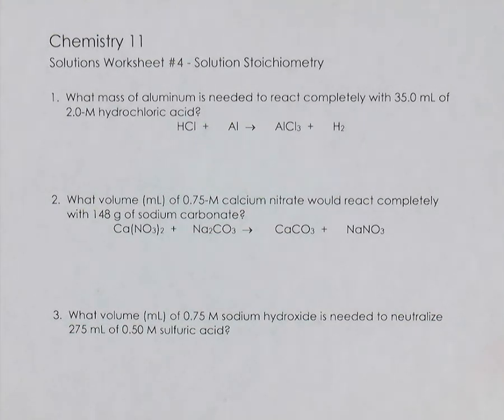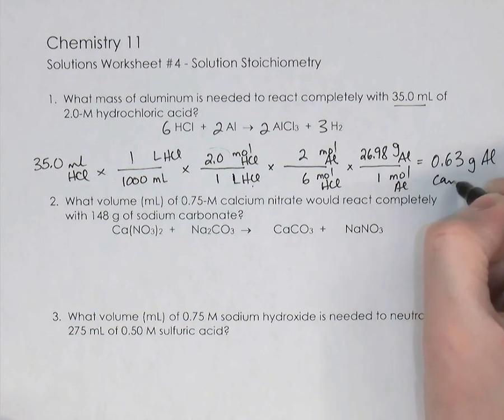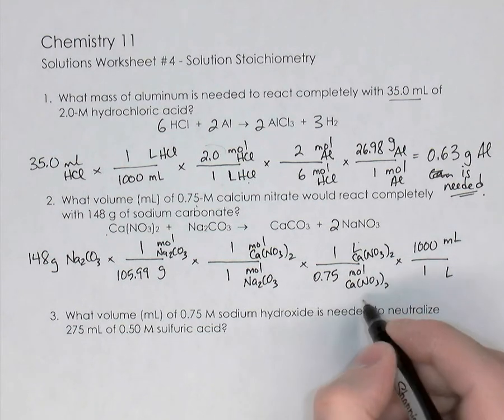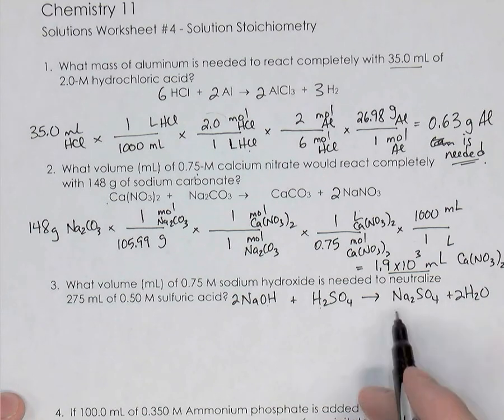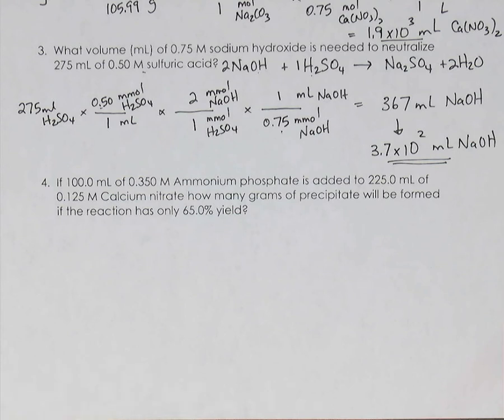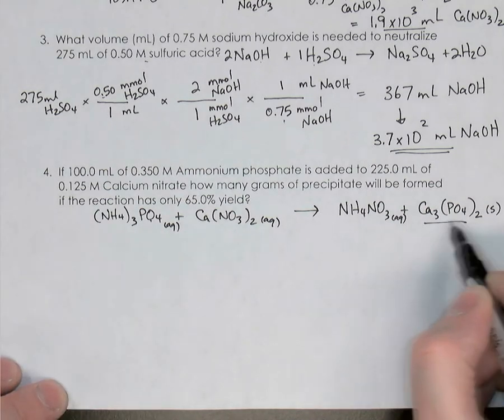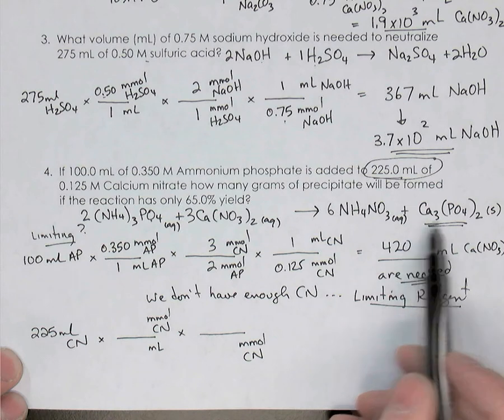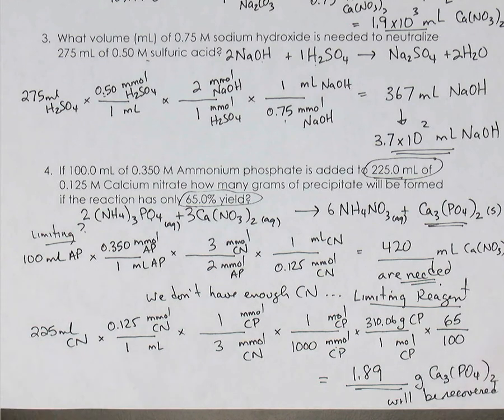Solution Stoichiometry Problems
Solving solutions stoichiometry problems using unit multipliers.  The last problem involves solubility rules, limiting reagents and percent yield also.